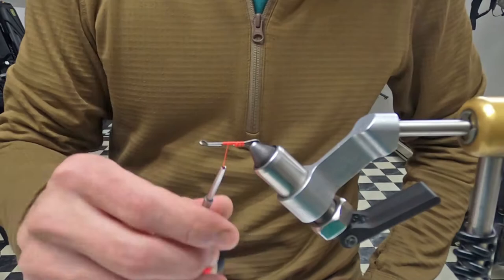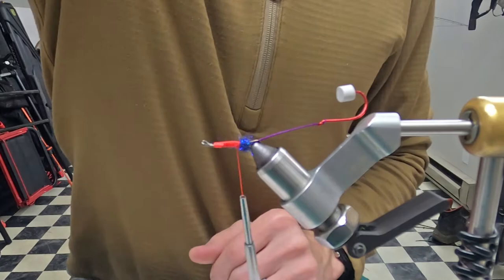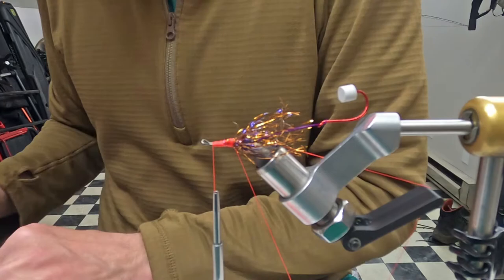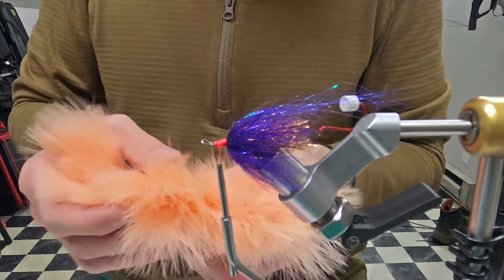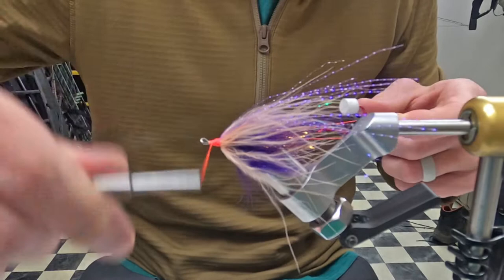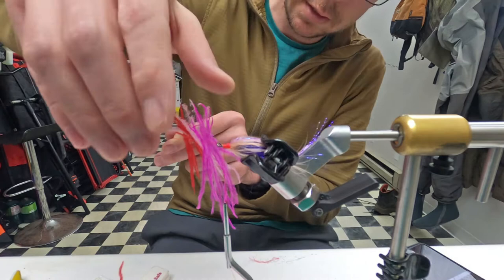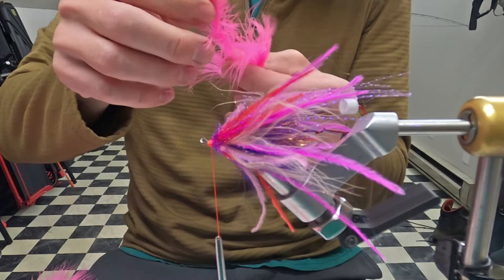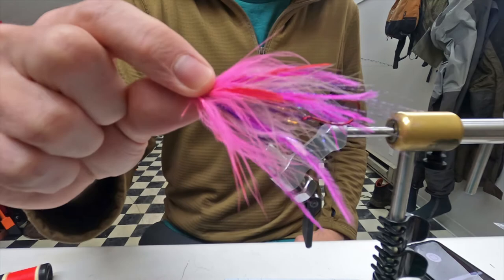Steelhead Intruder - Fly Tying Tutorial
Learn how to tie a steelhead intruder. This fly is designed to be casted and fished with a two-handed rod in rivers targeting Steelhead. This is a great fly for Great Lakes Steelhead and also for summer-run steelhead on the west coast.